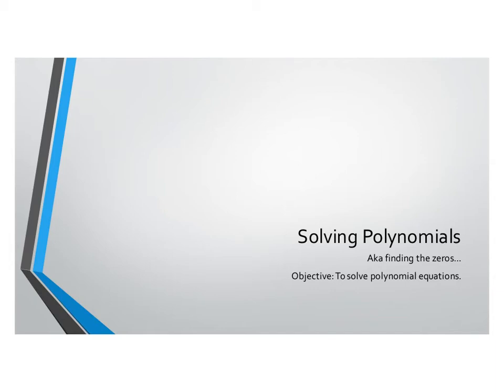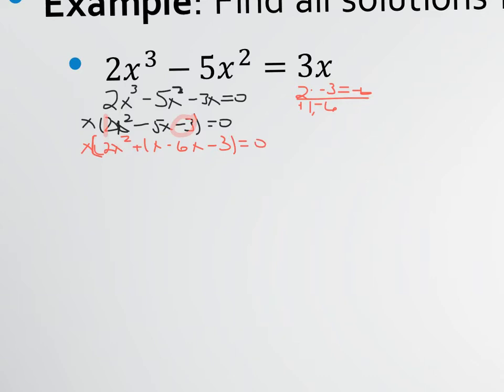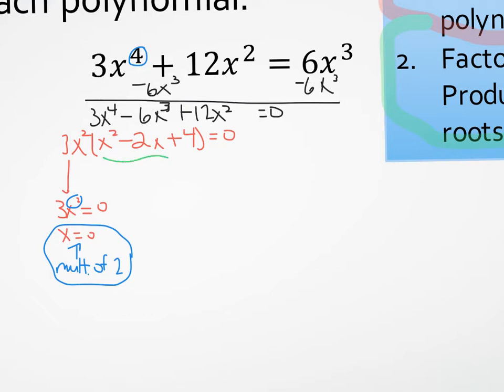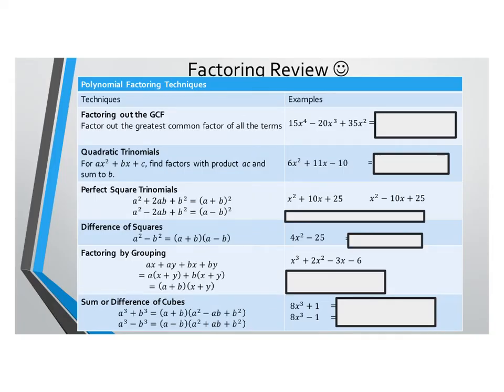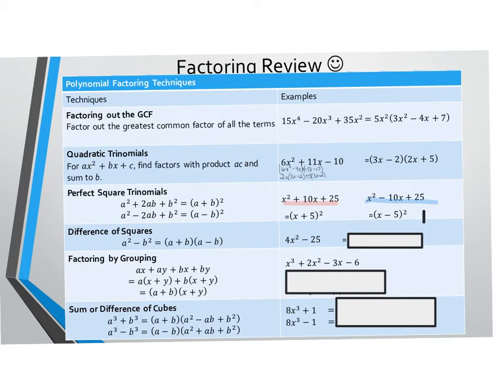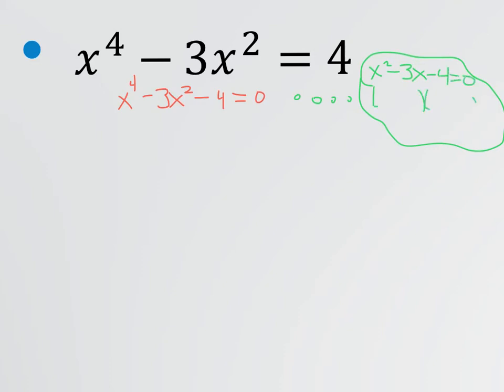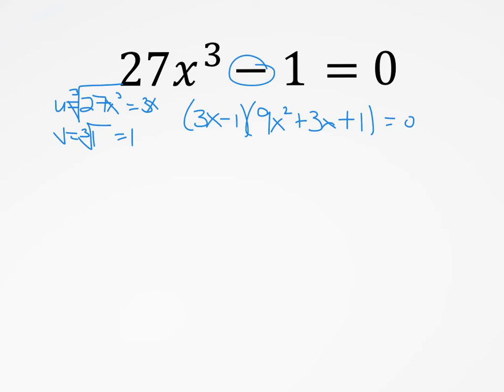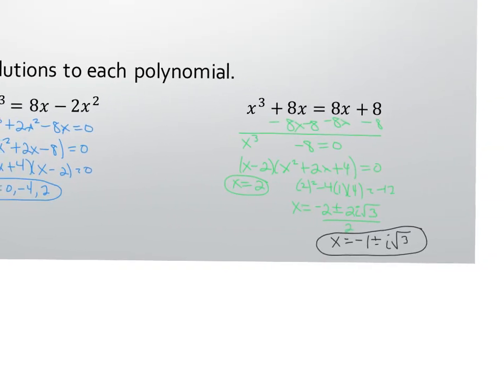Solving Polynomials Notes